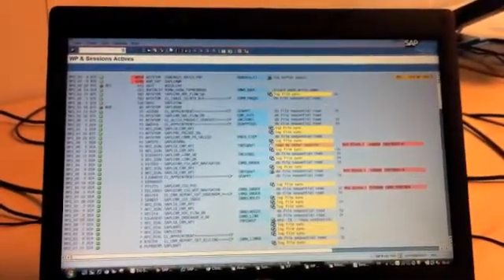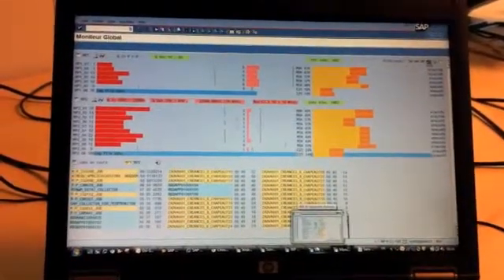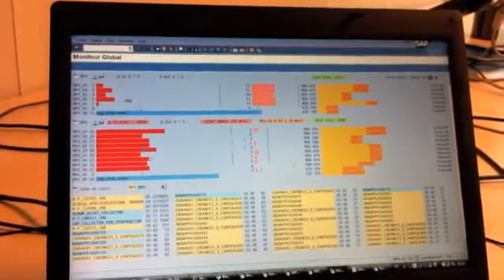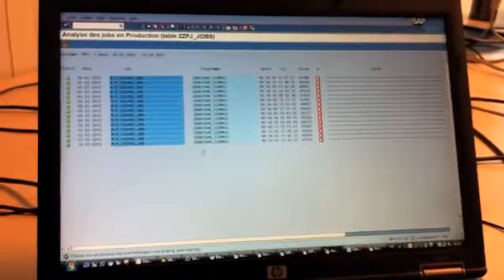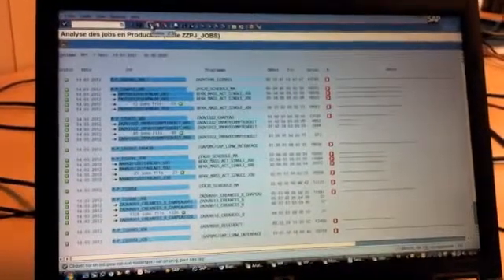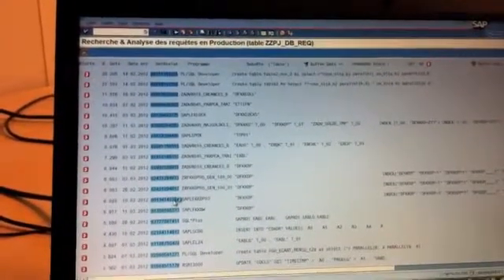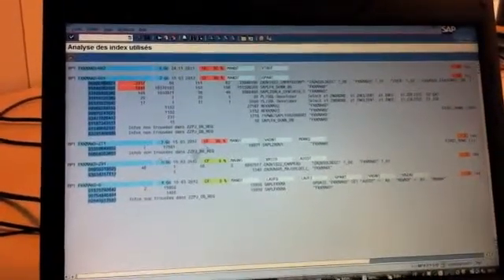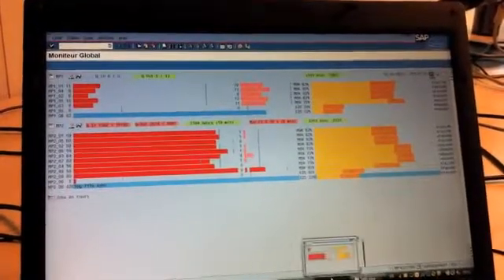SAP Live Monitor - Monitoring Saturated Systems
SAP Live Monitor

SAP Live Monitor: Overview of ISU & CRM Production Systems

- Dialog Work Processes
- Background Work Processes
- CPU
for each Application Server

- Database Sessions & CPU

- Active Jobs of both Systems